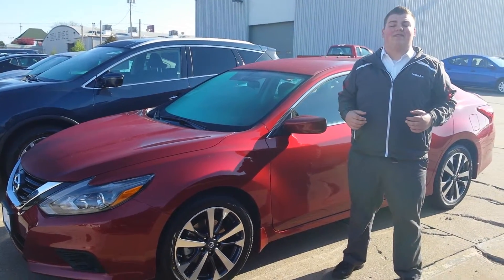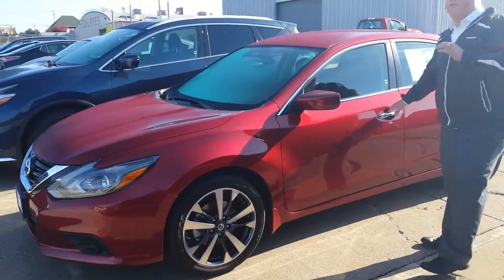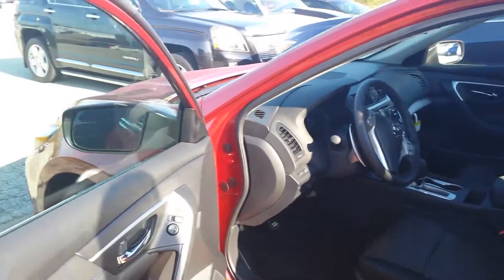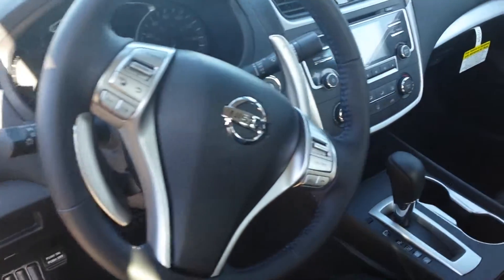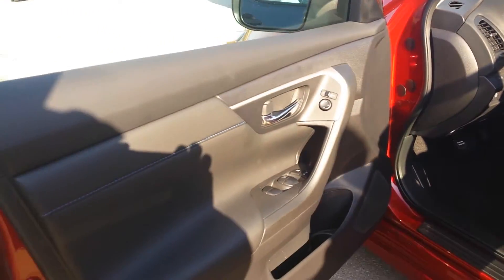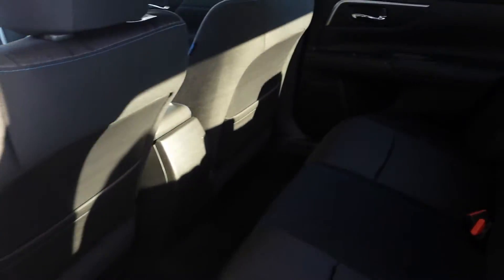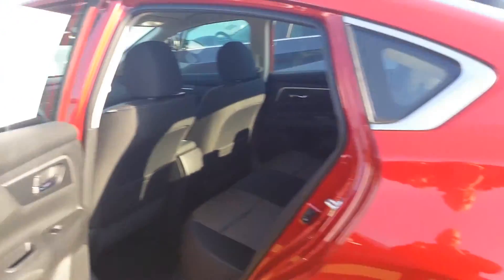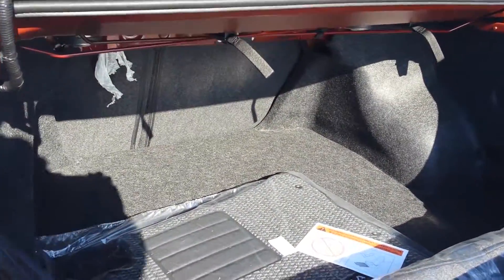Your New 2016 Nissan Altima at Lujack Nissan in Davenport Iowa!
Nate Lampton shows you this gorgeous 2016 Nissan Altima located here at Lujack Nissan, 3750 N Harrison Street, Davenport IA, 52806.